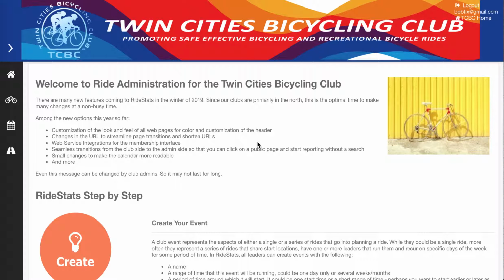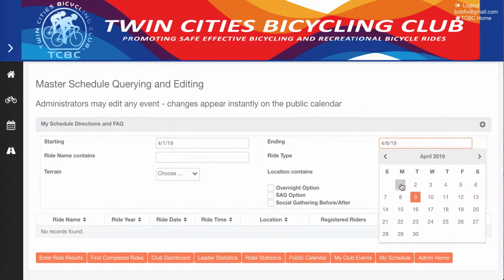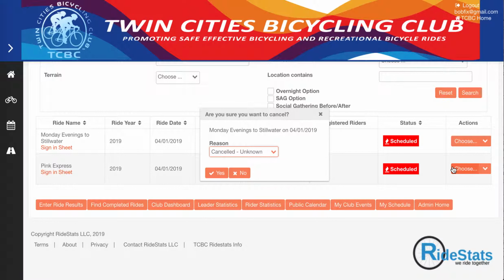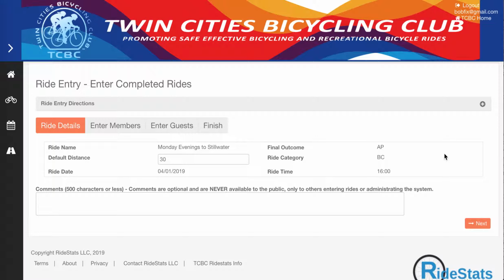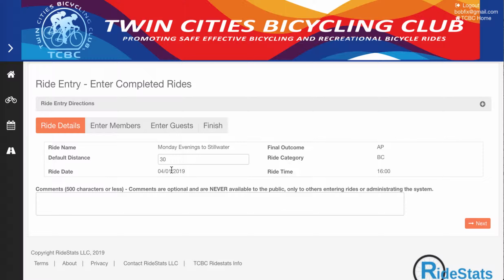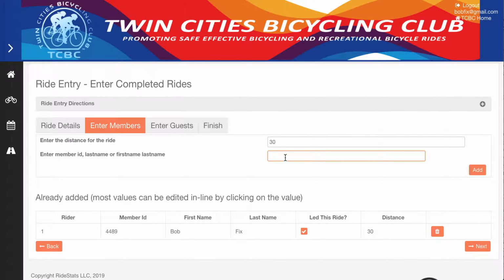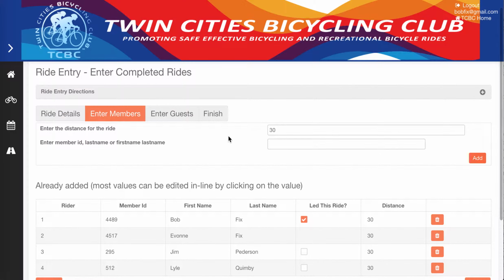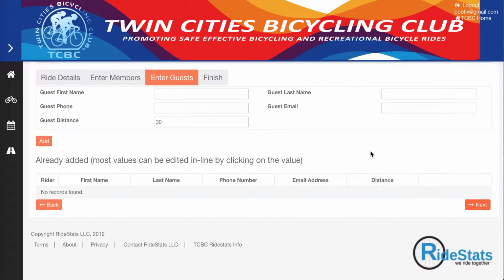4.TCBC Ride Leader - Entering Completed Rides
This video is part of the TCBC Ride Leader Training series and demonstrates entering the completed ride information into RideStats following a ride.